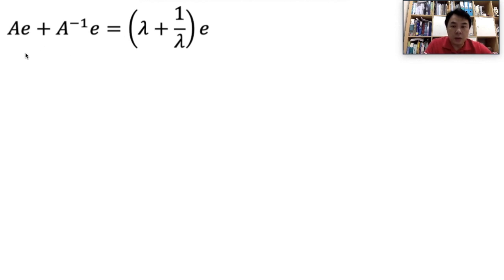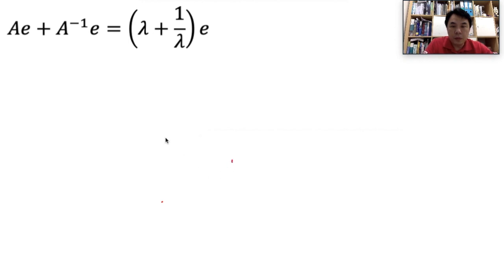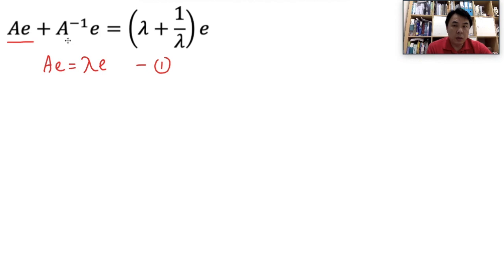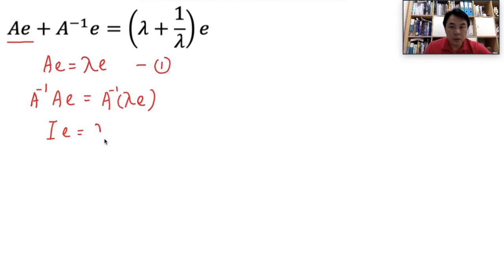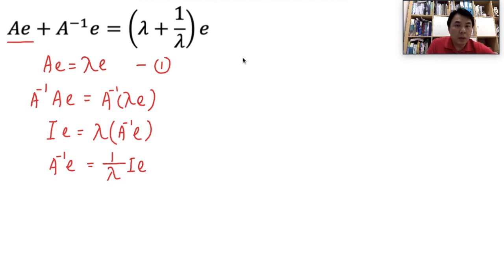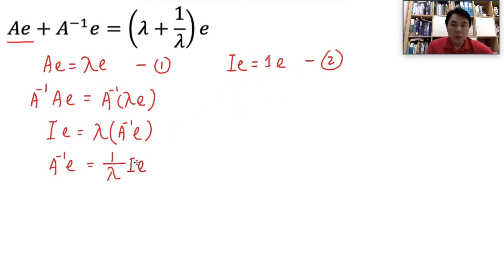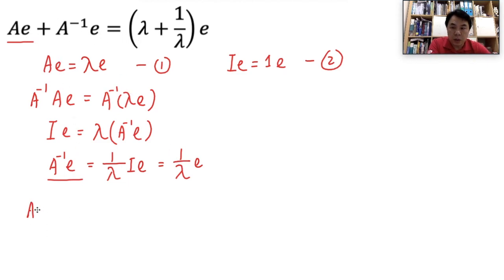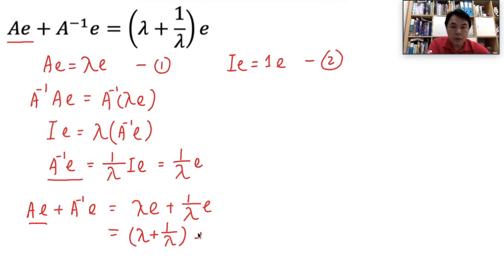A-LEVEL FURTHER MATHS MATRICES | EIGENVALUES AND EIGENVECTORS #2 | CAIE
This section consists of-
1. Second example of eigenvalues & eigenvectors
2. Proof of its identities